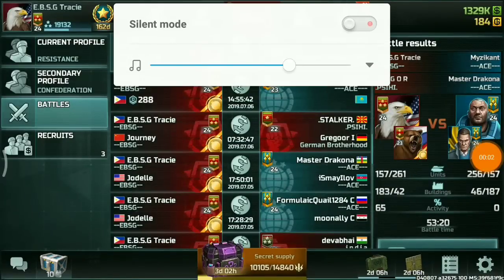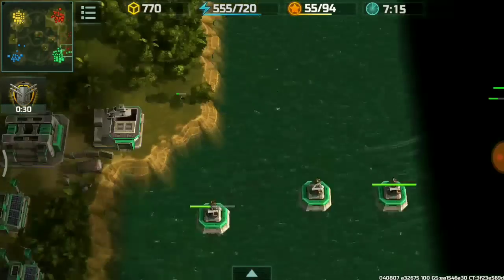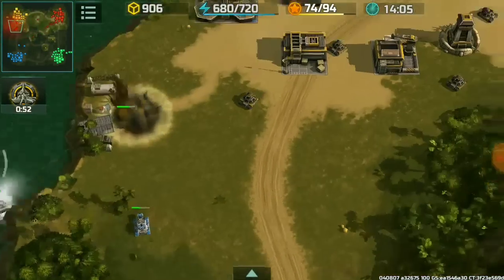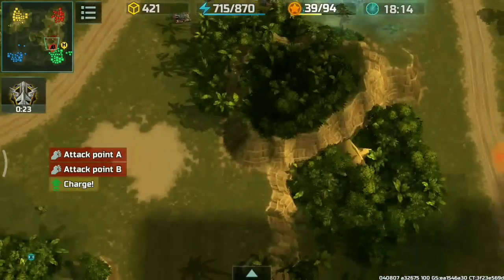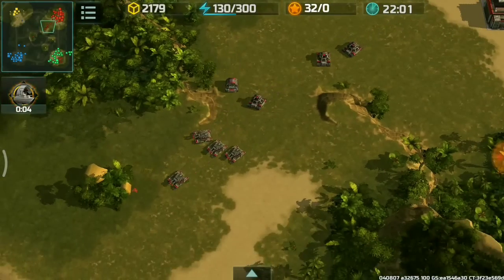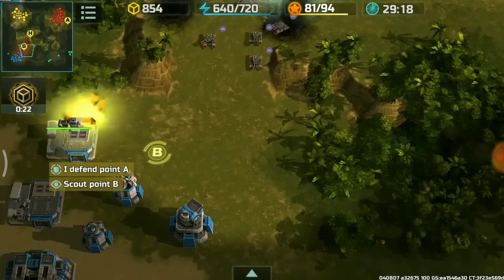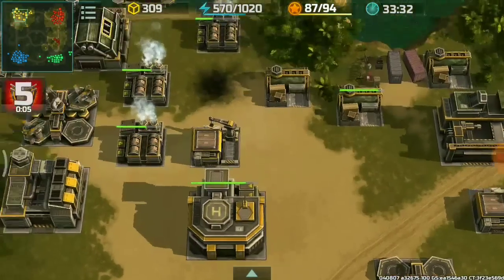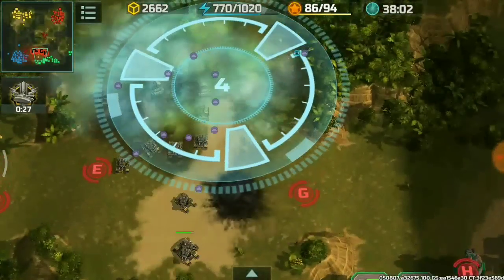(AOW3) - E.B.S.G Tracie & Bugor vs Myzikant & Master Drakona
also another discord group! aow3 united!

Also if you would like to help me grow my channel & in-game account there is a link where you can donate thanks for you're kindness!

and other EBSG clan's channel for more interesting content thanks!

Philippine player (re-commended) for players rank 4-15.

Also a popular streamer of both factions!

For confederations

Also Art of war 3 Global conflict

App store/apple ios.